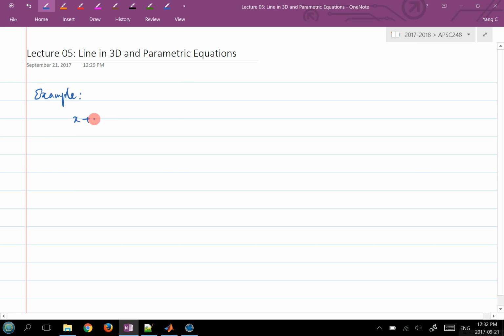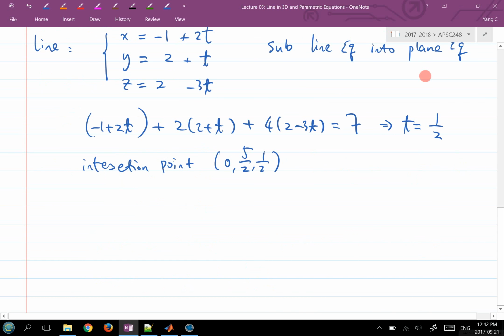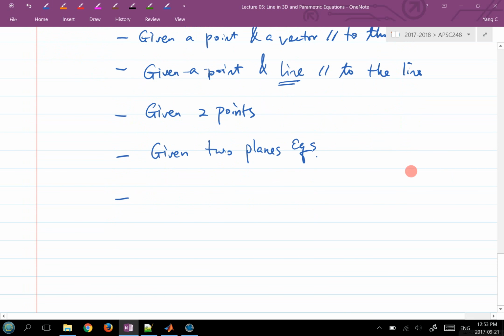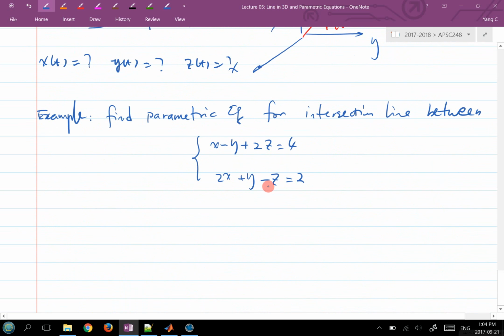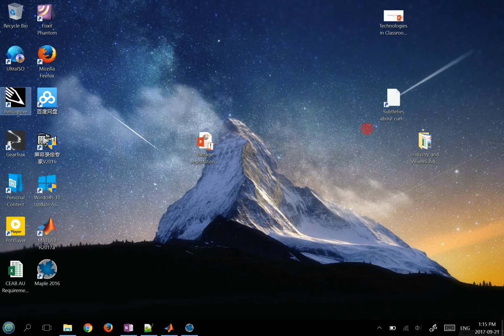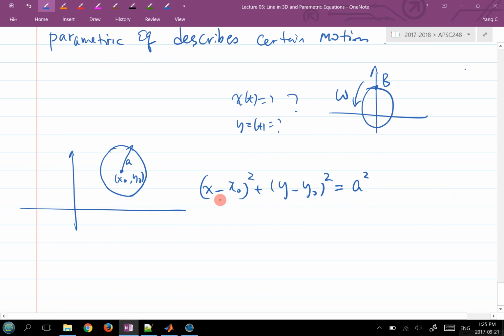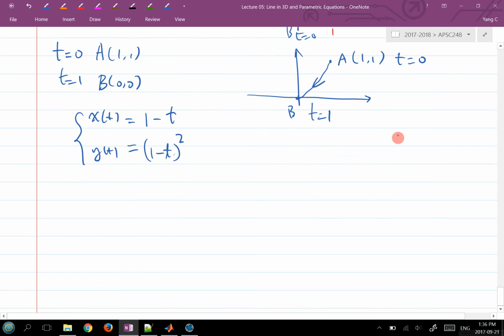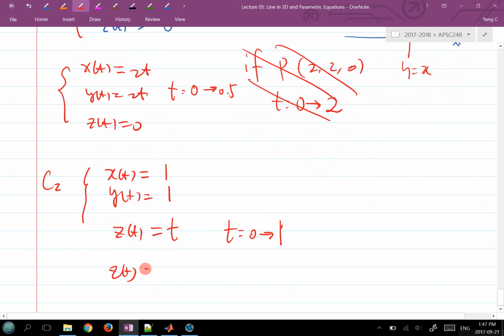2017W APSC248 Lecture05 Line in 3D and Parametric Equations